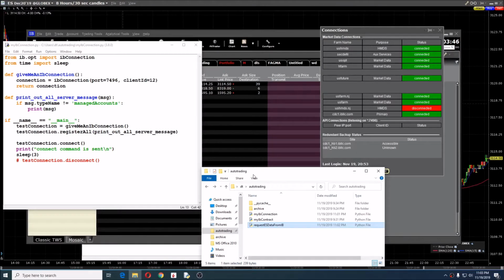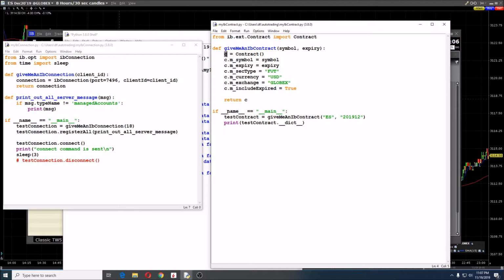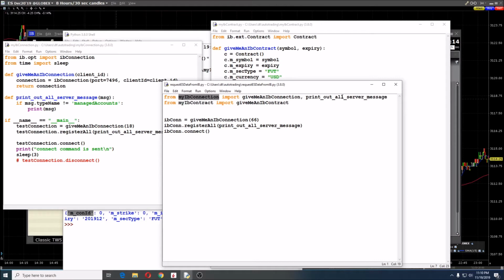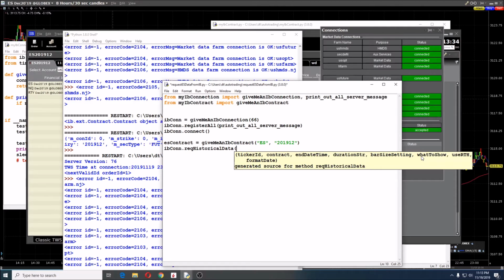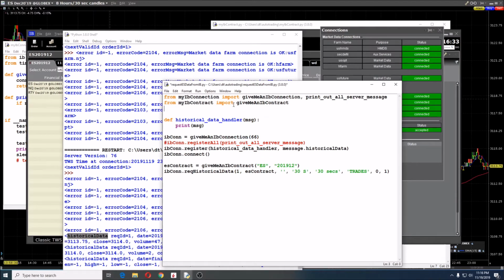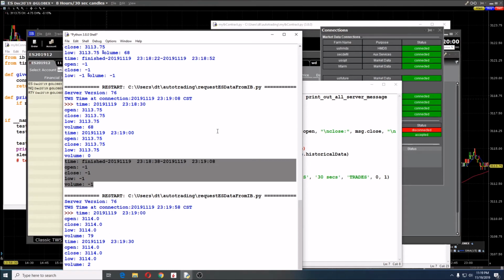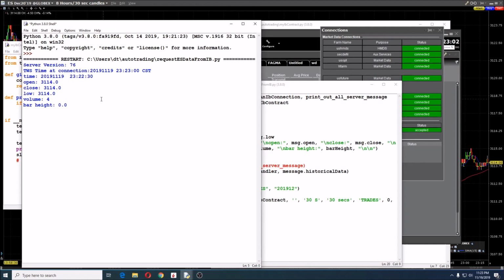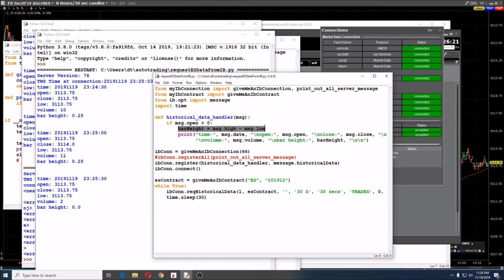How to automate trading strategy with IbPy - Part 2 Request Data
This is part 2 of the trading automation series. It shows how to create contract, how to set up connection and how to get and to parse data from Interactivebrokers in details.